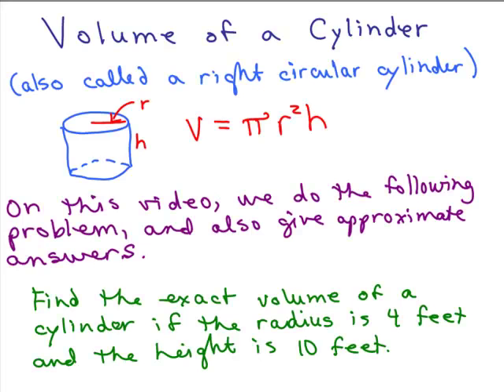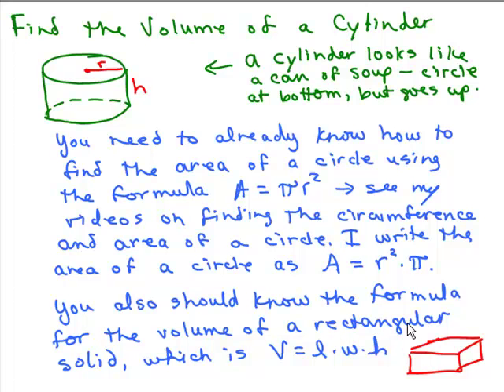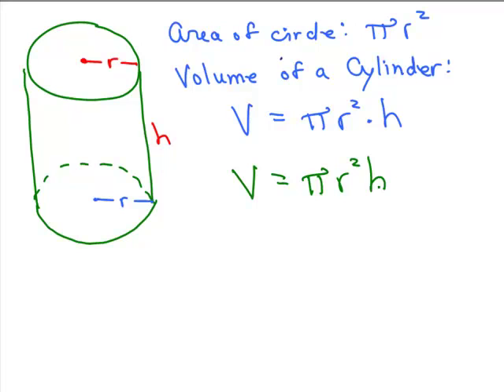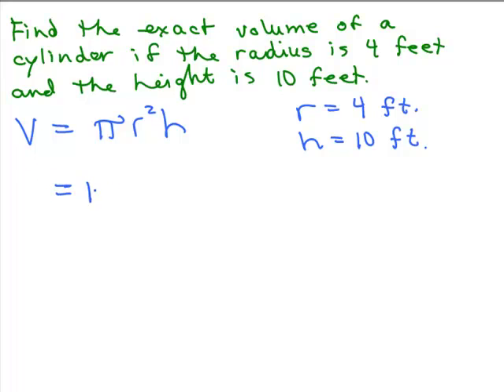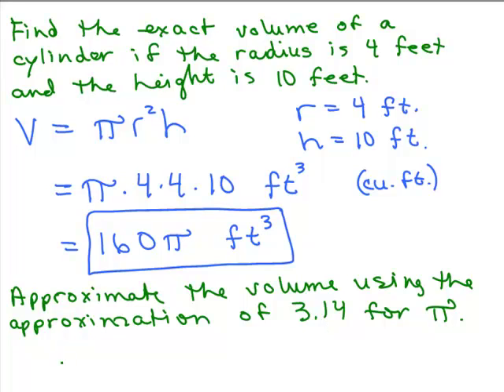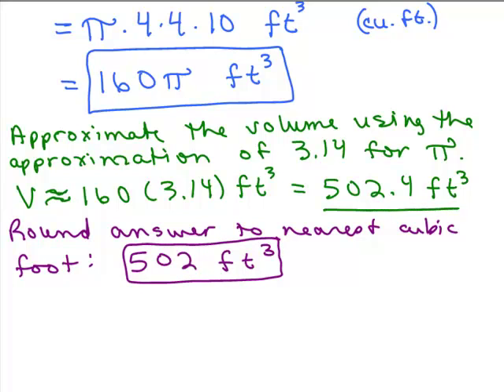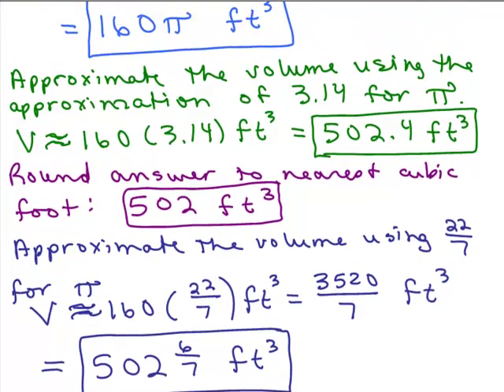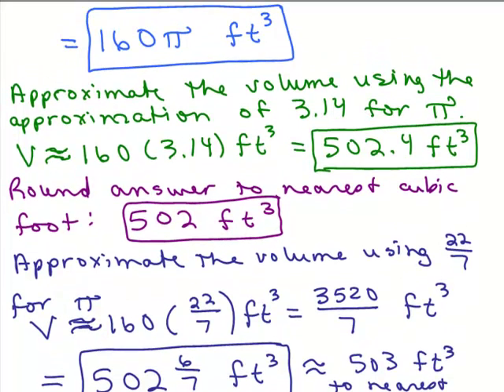Volume of a Cylinder